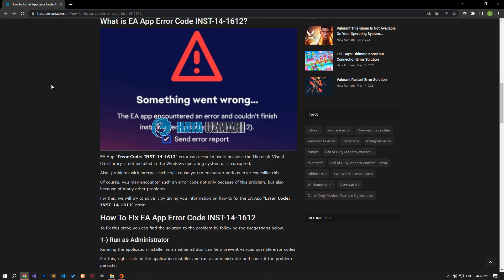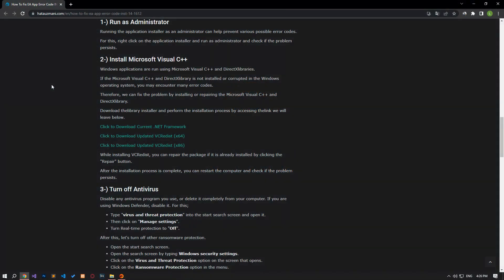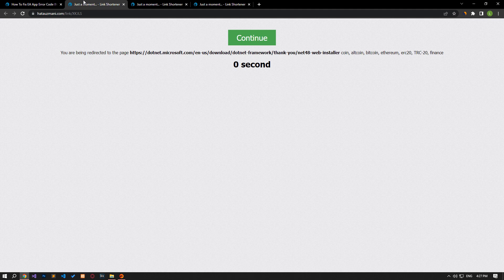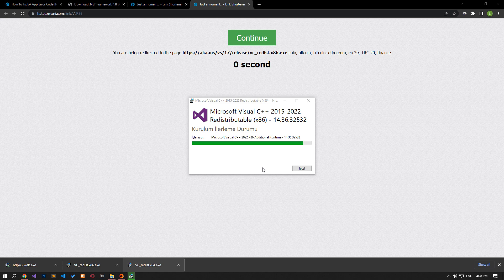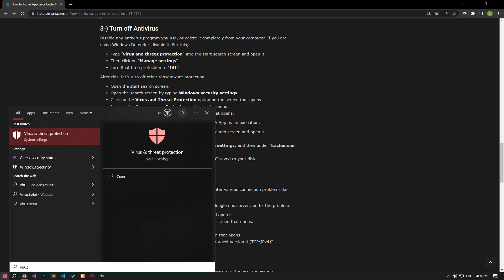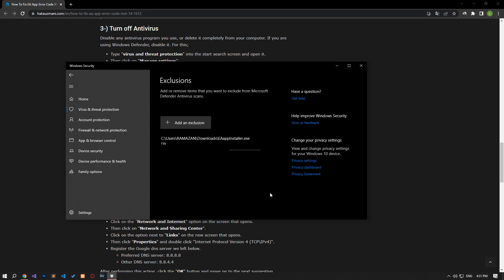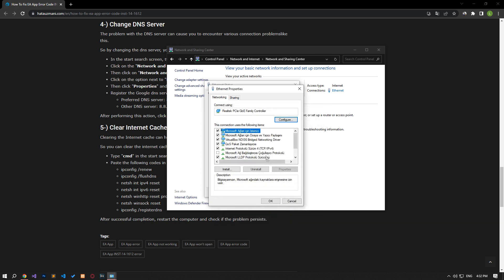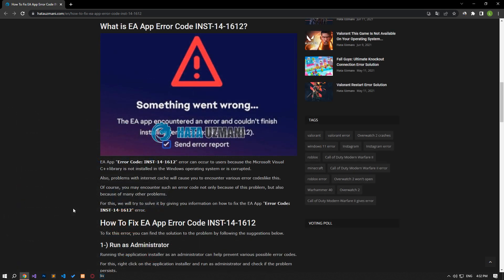EA APP ERROR CODE INST-14-1612 FIX (NEW) | Fix The EA App Encountered An Error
In this video, we tried to resolve the "Error Code: INST-14-1612" error that EA App users encounter when they want to install the application.

Video Parts:
00:00 What is EA App Error Code INST-14-1612?
00:35 Intro
00:43 1. Run as Administrator
00:55 2. Install Microsoft Visual C++
01:59 3. Turn off Antivirus
02:49 4. Change DNS Server
03:23 5. Disable Internet Protocol v6
03:31 6. Clear Internet Cache
03:50 Ending